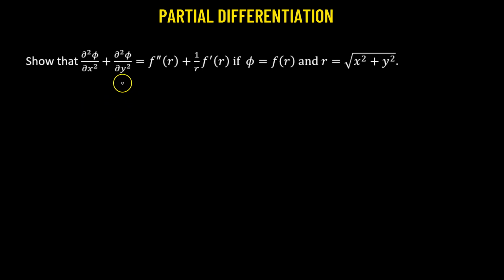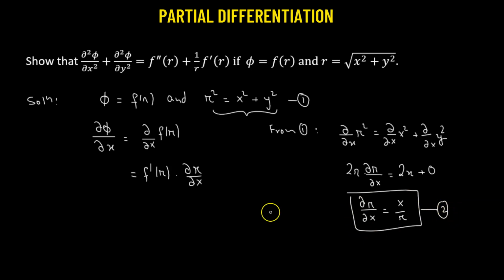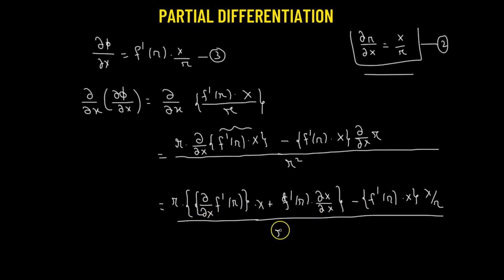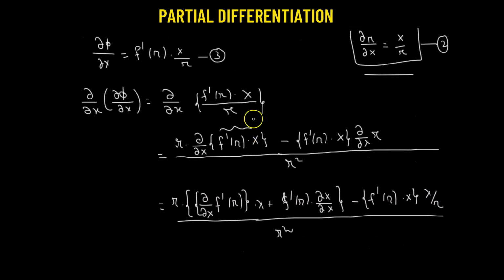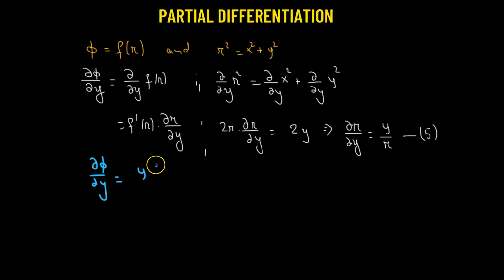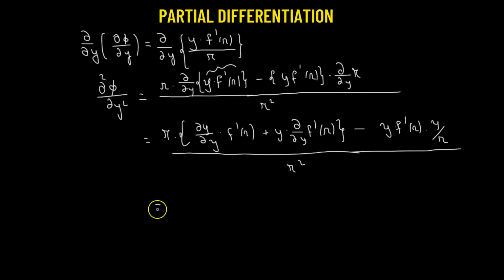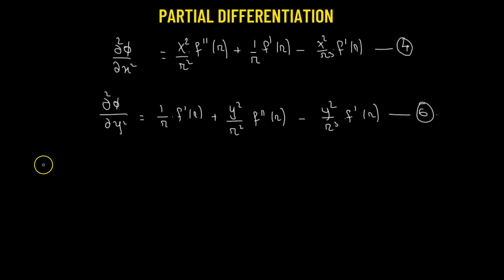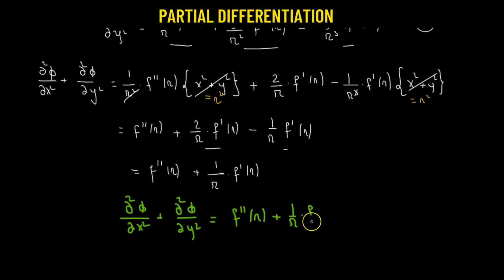2.9 | Partial Differentiation | Problems On Partial Differentiation